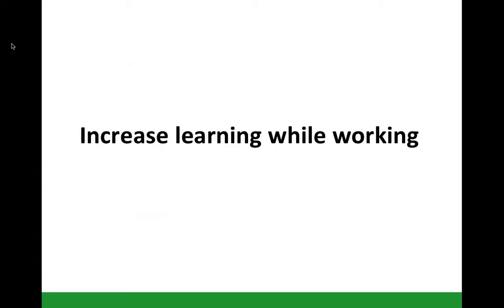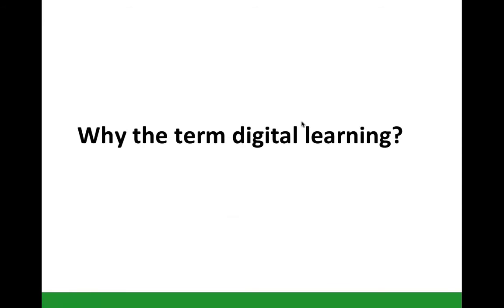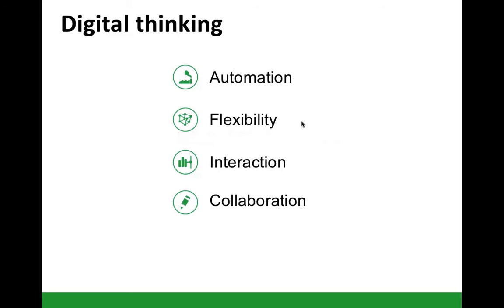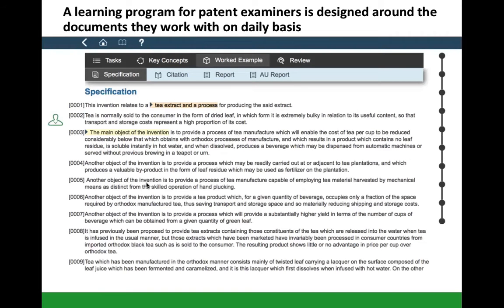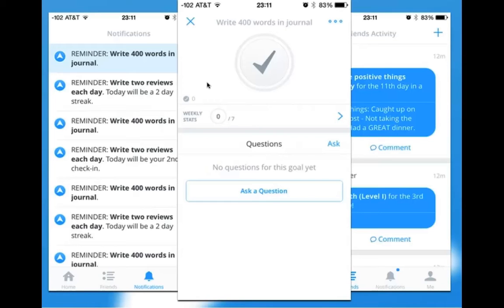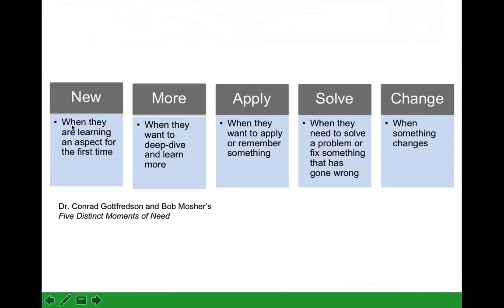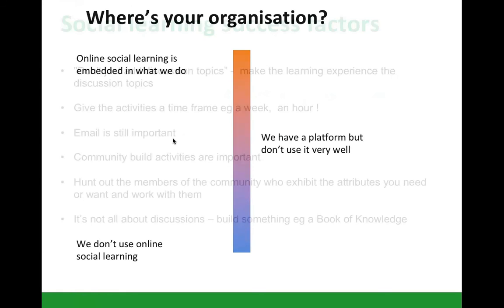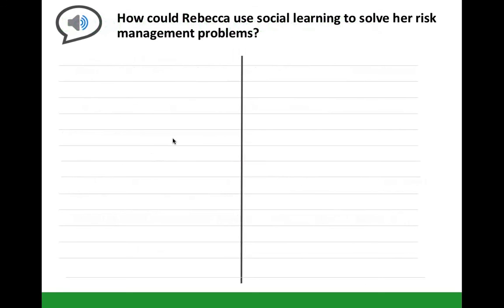Webinar: Learn how to use digital learning to accelerate the 70-20-10 learning model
future of workplace learning is the 70-20-10 learning model and a focus on learning while working. Digital learning is often seen as part of the formal component of the model only, but it can actually enable and accelerate all facets of 70-20-10.

During this webinar we’ll focus on how to realise the full potential of digital learning and the 70-20-10 learning model.

This interactive webinar will explore:

-  performance support approaches to digital learning
- approaches to digital learning that can be used to support the transfer of learning into performance change
- how digital learning can be used to provide for learners with opportunities to practise new skills
- success factors for social learning.